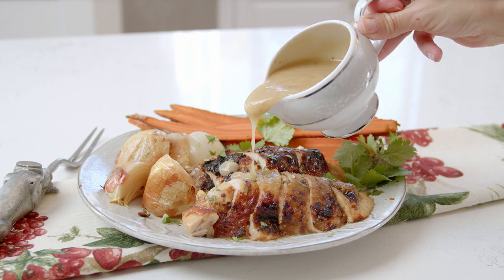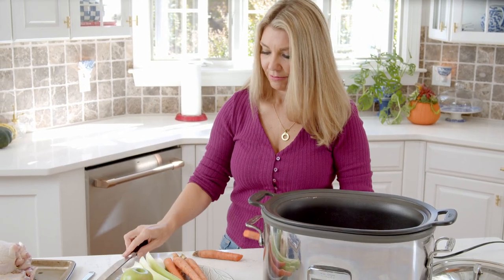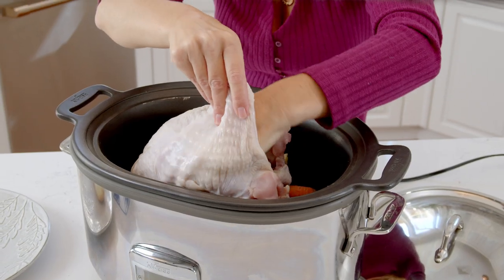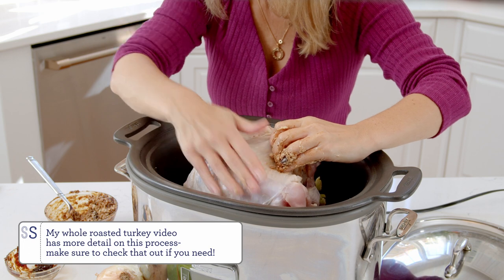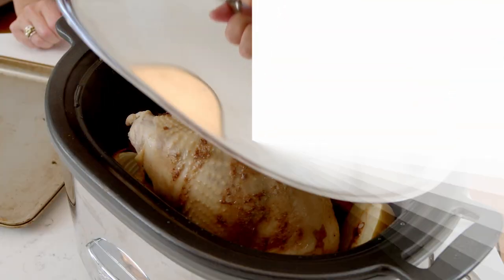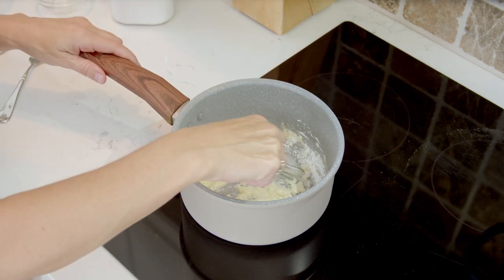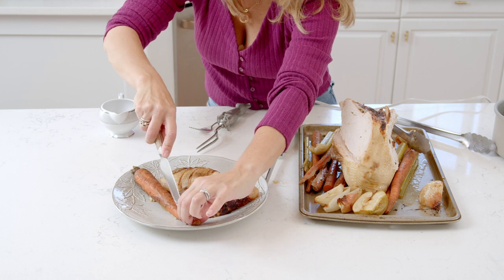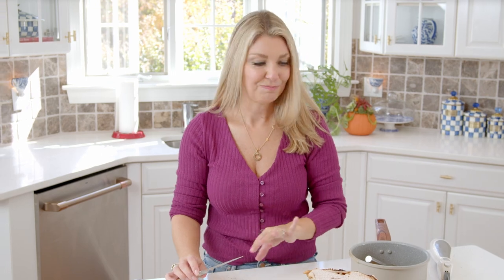CrockPot Turkey Breast AND Three Ingredient Pan Gravy- Easiest Turkey Recipe Ever!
Juicy and perfect Crockpot Turkey Breast is flavored with a fig butter and roasted in the slow cooker. Serve it with the carrots it's roasted with and a simple three ingredient gravy made from pan drippings. The easiest, most flavor packed turkey recipe ever. This recipe is perfect for Thanksgiving or other holidays for a small group, or for when you get those mid-summer Thanksgiving cravings!

Ingredients
▢1/4 cup softened butter
▢1/4 cup fig jam
▢1 8 pound bone-in turkey breast
▢4-5 whole carrots
▢4-5 whole celery stalks
▢1 onion, quartered
Instructions
In a small bowl, combine the butter, jam, garlic powder, salt and pepper until well blended.
Pat the surface of the turkey dry with a paper towel and place the turkey breast on a flat work surface.
Rub the butter under the skin by carefully separating the skin from the meat of the breast and spreading the butter over the meat. Spread the remaining butter over the skin. (It’s ok if the butter isn’t evenly spread, it will melt during the cooking process.)
Arrange the carrots, celery and onion on the bottom of the slow cooker to form a roasting rack.
Place the turkey breast, bone side down, on top of the vegetables so it sits upright.
Cover and cook the turkey on high for 3 hours or low for 5-6 hours until an instant read thermometer reaches 160˚F.
Preheat the broiler.
Remove the turkey from the slow cooker and arrange on a baking sheet.
Transfer the vegetables to the baking sheet and transfer to the oven with the broiler set to high.
Brown the turkey breast until golden and crispy, approximately 4-5 minutes.
Rest the turkey breast for 15-20 minutes before slicing.
00:00 Introduction
00:39 Ingredients
01:36 Layering Vegetables
02:51 Prepping the Turkey Breast
03:50 Making Fig Butter
05:16 Seasoning the Turkey
06:43 Crockpot Cooking Instructions
07:18 Broiling Instructions
08:48 Gravy Instructions
10:09 Carving the Turkey Breast
11:09 Serving Ideas
12:26 Taste Test- Thanks for Watching!